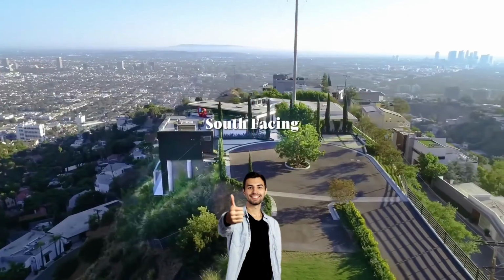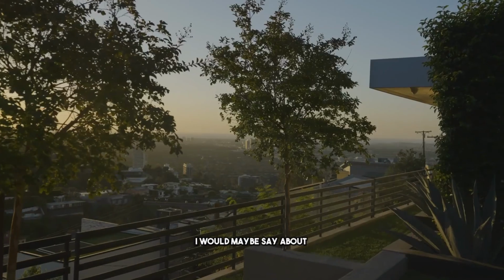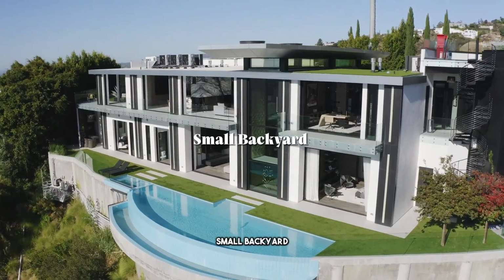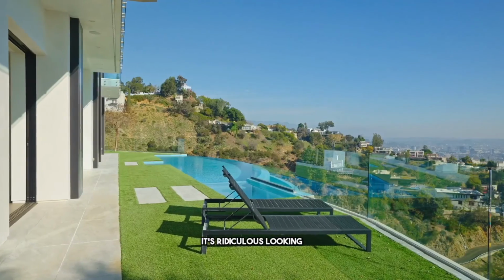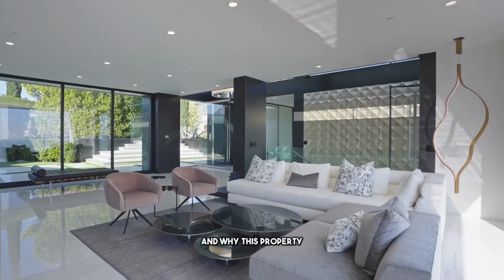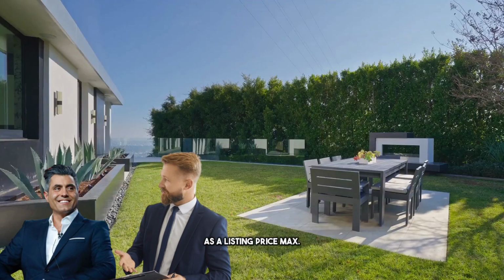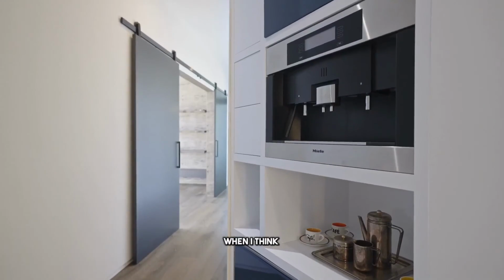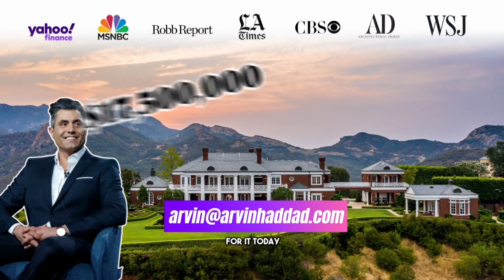Living in Hollywood Hills | Home For Sale | 1622 Viewmont Dr. | $13,950,000